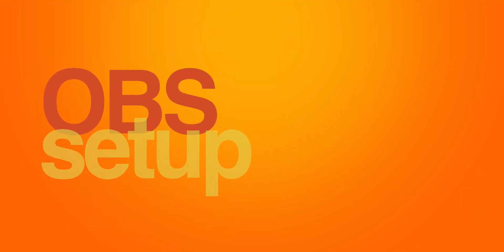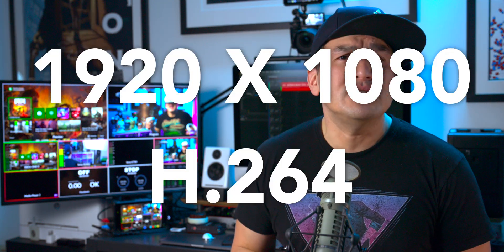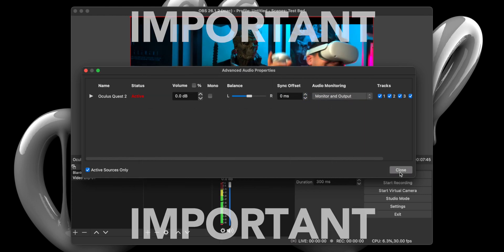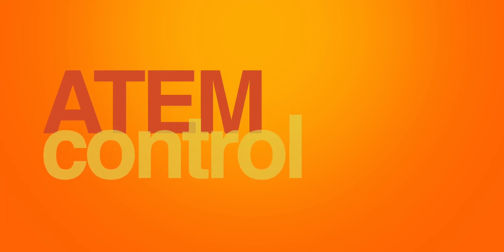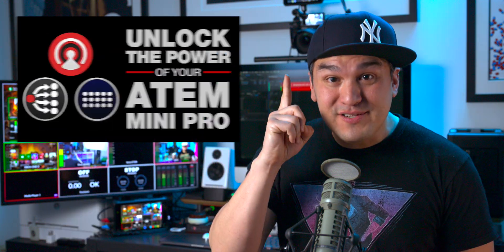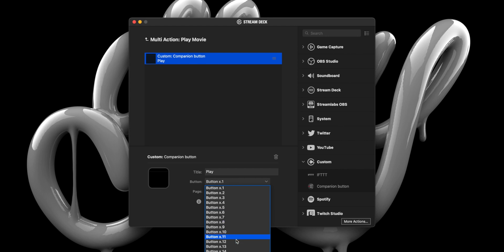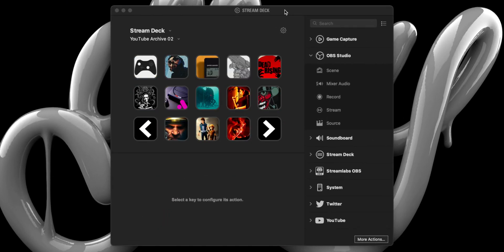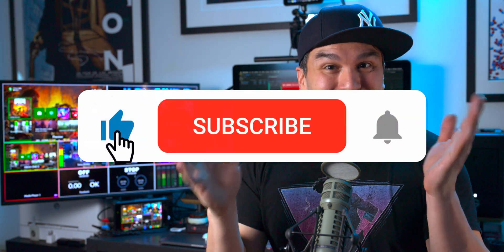Play Video on the ATEM Mini using OBS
On this episode of Create Consume Repeat I finally answer the most commonly asked question I receive, how do you play videos during your live stream without spending a ton of money.

In a previous episode, I reviewed the ATEM Mini Pro and mentioned that the only way to play video on the ATEM was to buy a Blackmagic design Hyperdeck. Well, that was not technically correct since there are various ways to get around this issue.